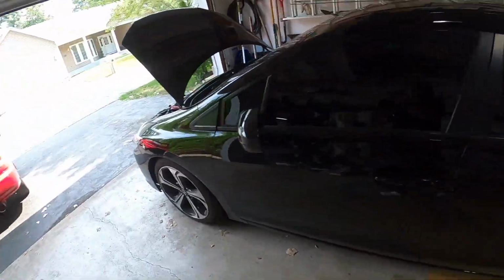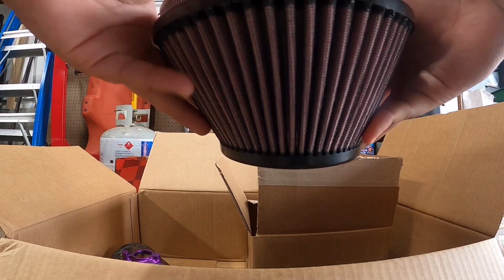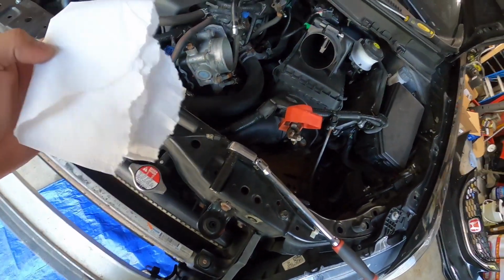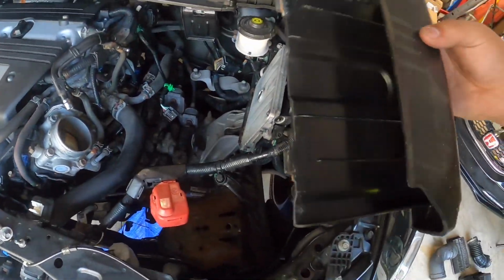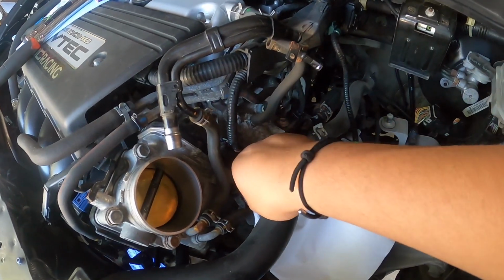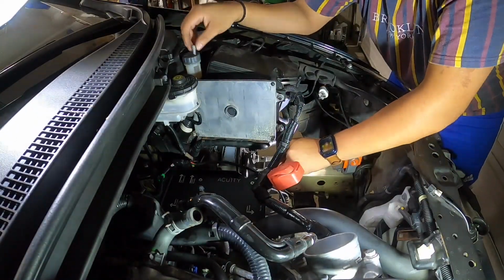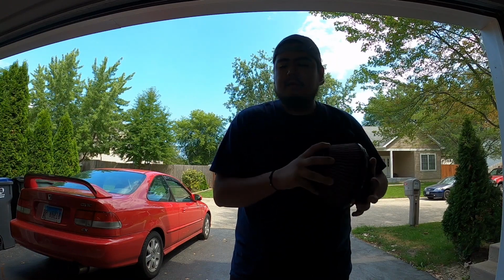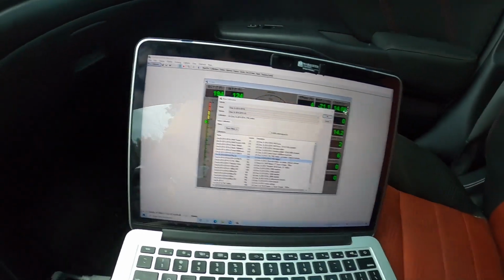ACUITY AIR INTAKE INSTALL on 2015 Honda Civic Si!!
Hello guys today I will be installing an acuity cold air intake.